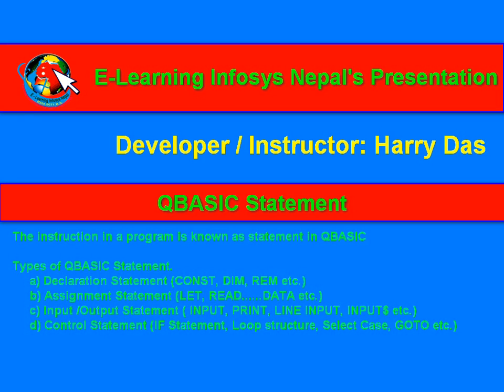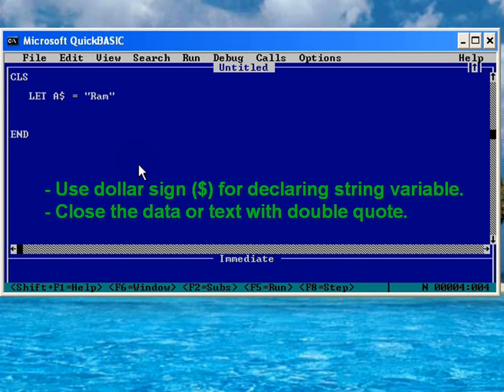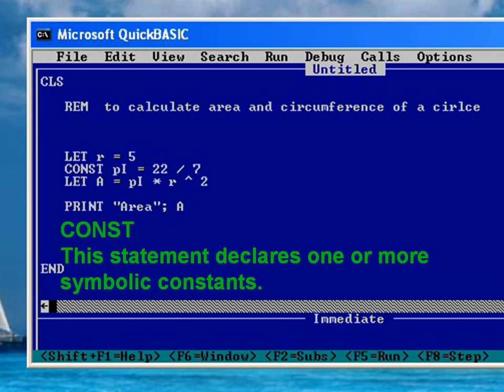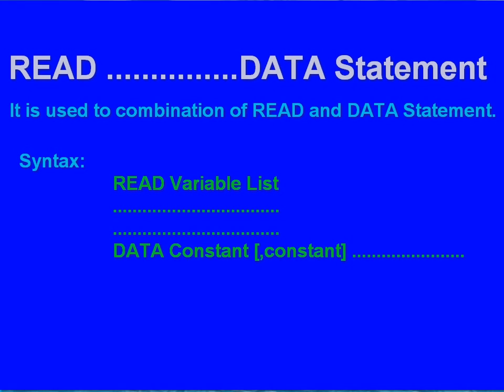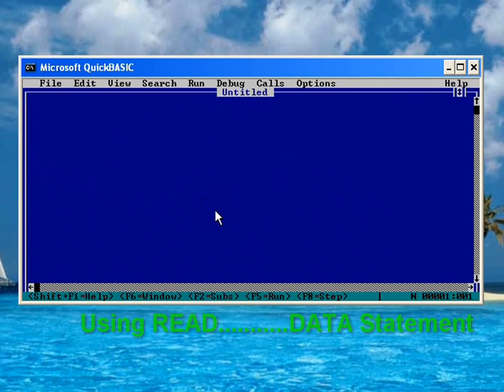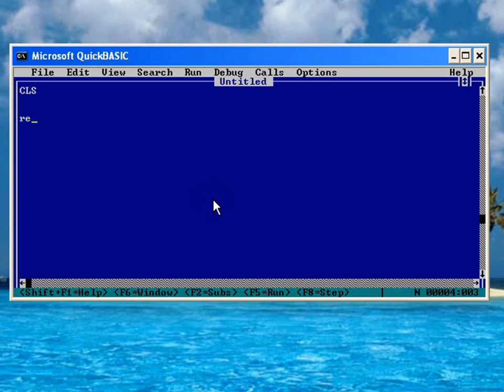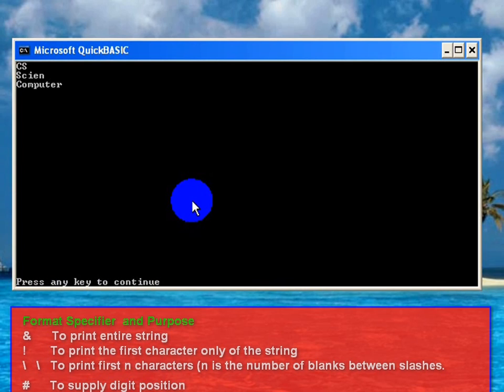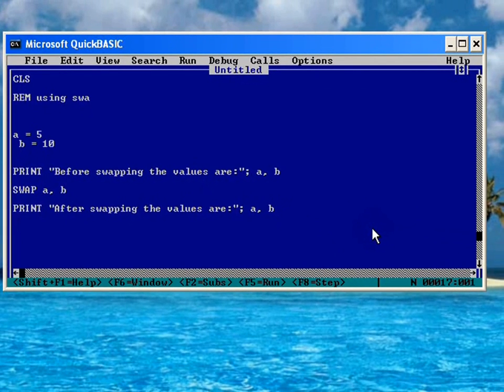MS QBASIC Statements । QBASIC for primary Lower secondary and Secondary Level Students । Qbasic